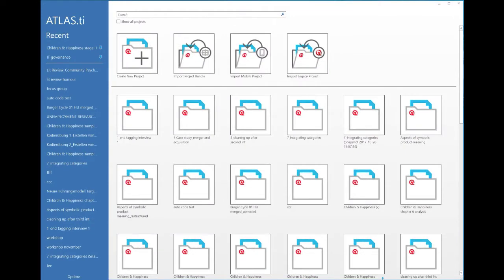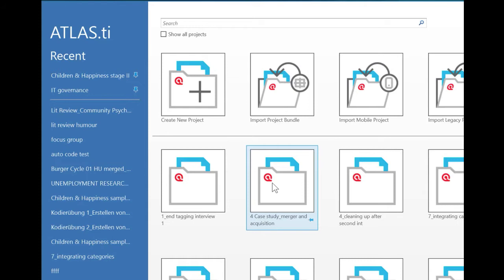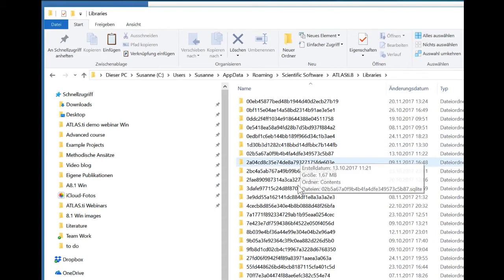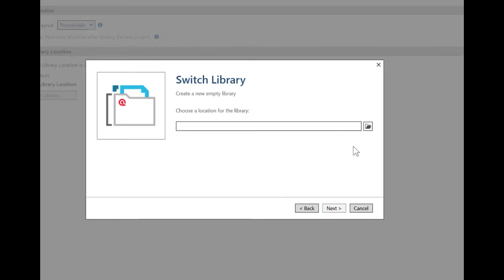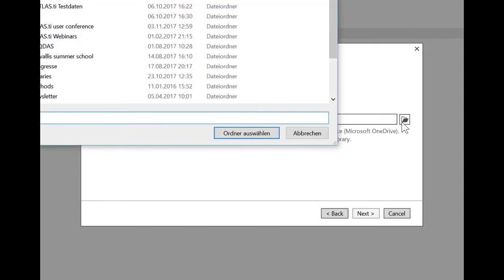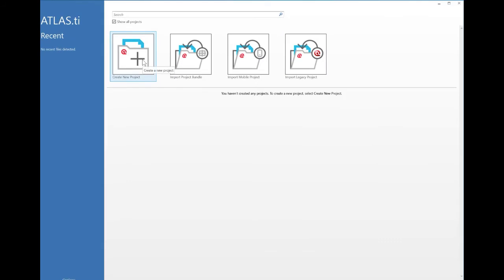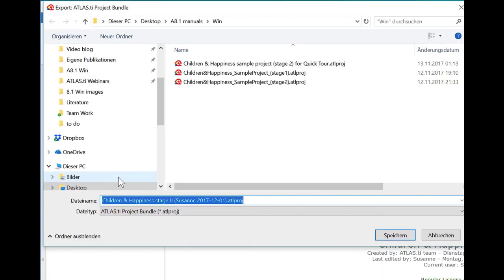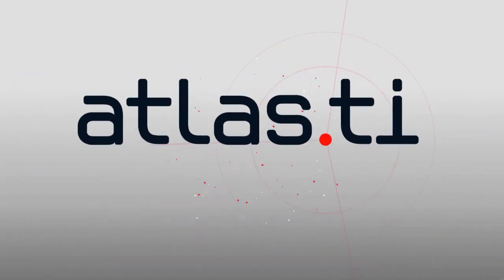ATLAS ti 8 Windows-Switching Libraries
This video shows how to switch libraries in ATLAS.ti 8 Windows. This allows to select where to store the project and its data.